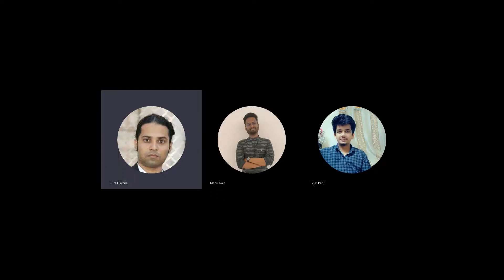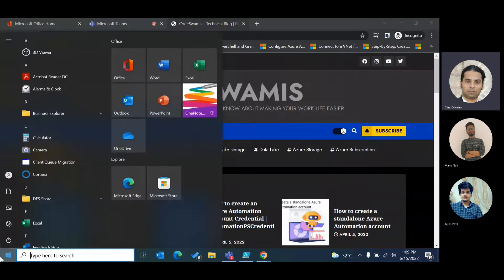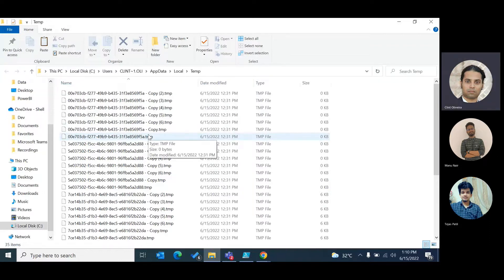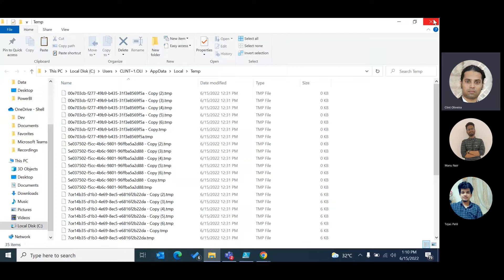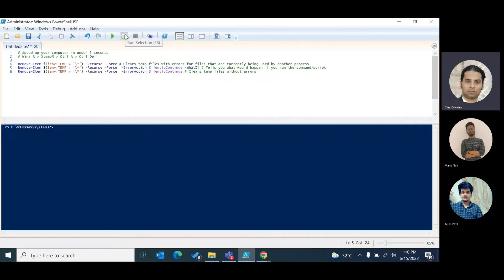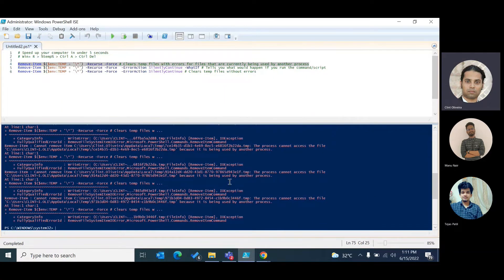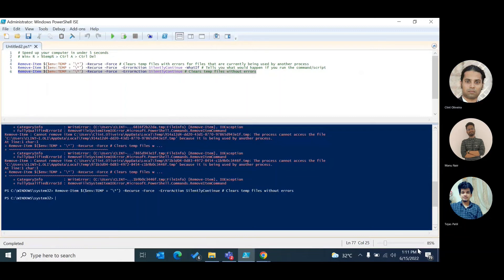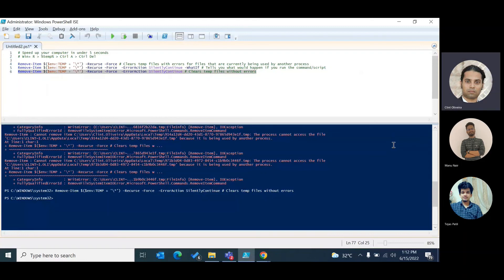POWERSHELL TIPS & TRICKS | SPEED UP YOUR SYSTEM IN UNDER 5 SECONDS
In this video you will learn how to speed up your PC/COMPUTER in under 5 seconds using PowerShell.

Speed up your computer in under 5 seconds
STEPS:
1) Win+ R
2) %temp%
3) Ctrl A
4) Right click, Del

PowerShell command:

Remove-Item $($env:TEMP + '\*') -Recurse -Force
(Clears temp files with errors for files that are currently being used by another process)

Remove-Item $($env:TEMP + '\*') -Recurse -Force  -ErrorAction SilentlyContinue -WhatIf
(Tells you what would happen if you run the command/script )

Remove-Item $($env:TEMP + '\*') -Recurse -Force  -ErrorAction SilentlyContinue
 (Clears temp files without errors)